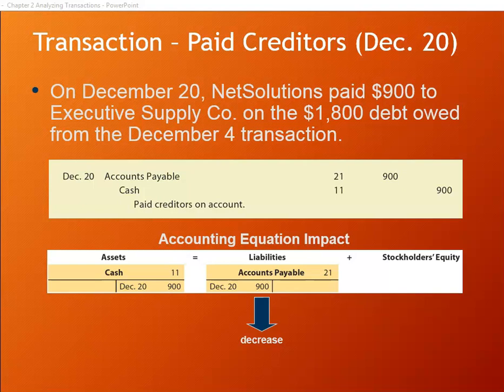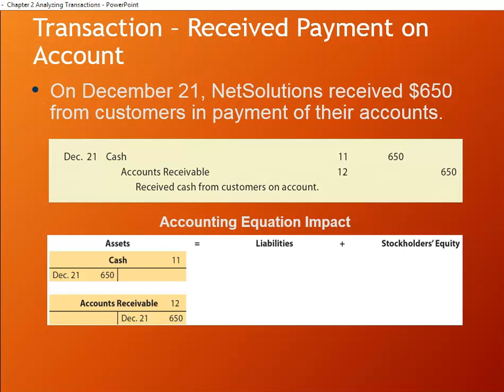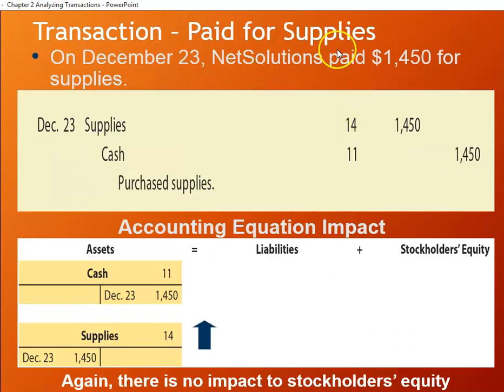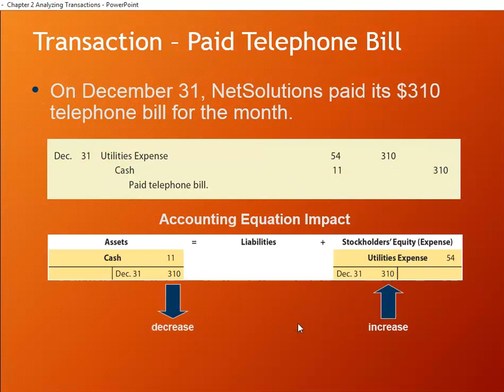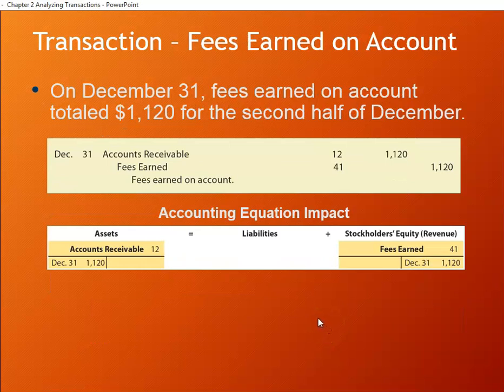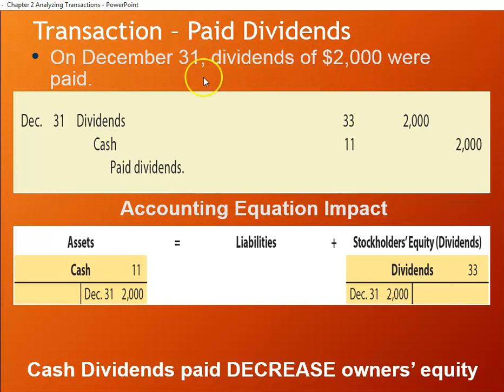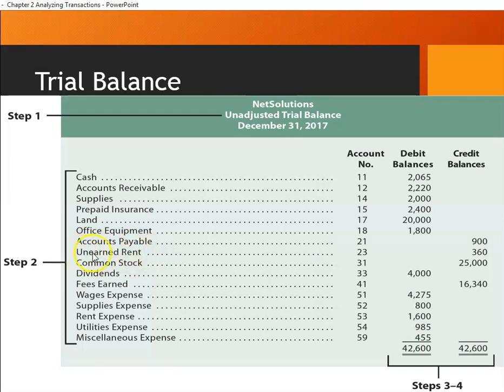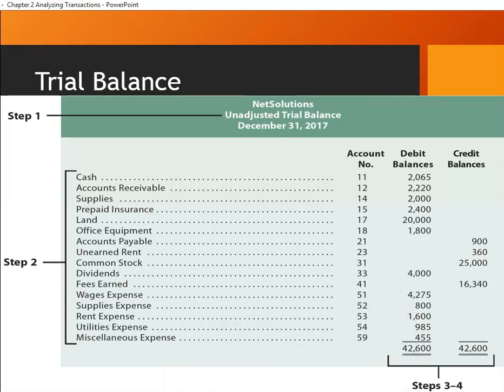Journalizing Accounting Transactions with Debits and Credits Part 3